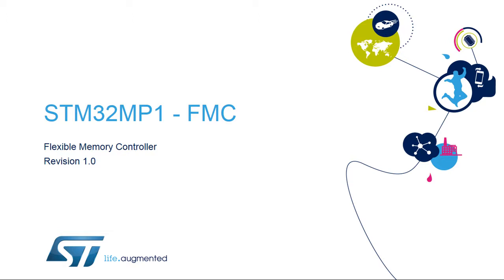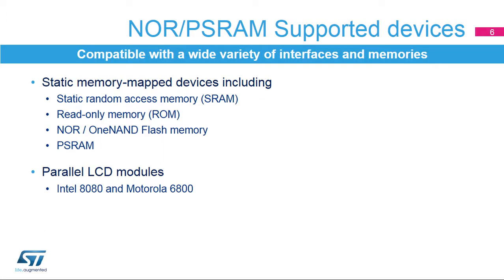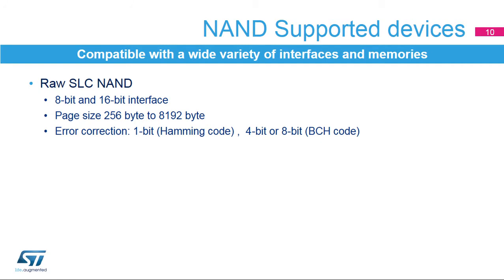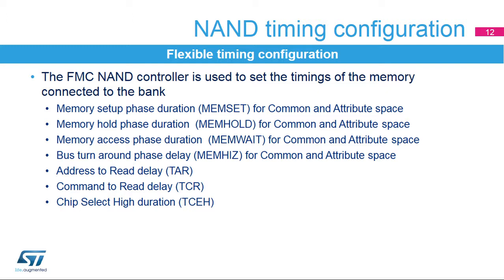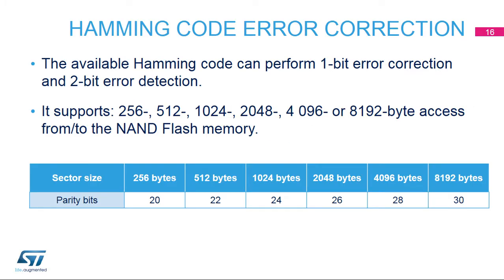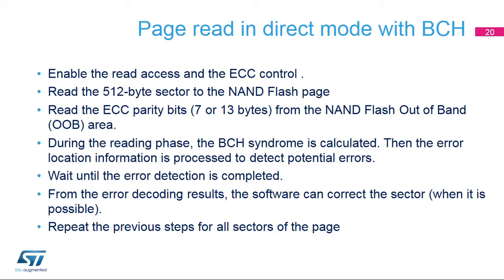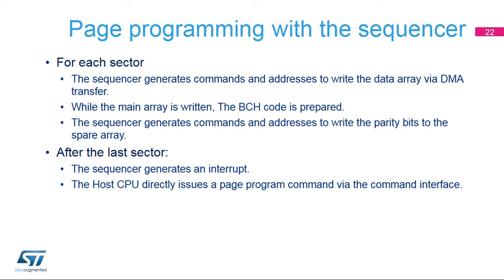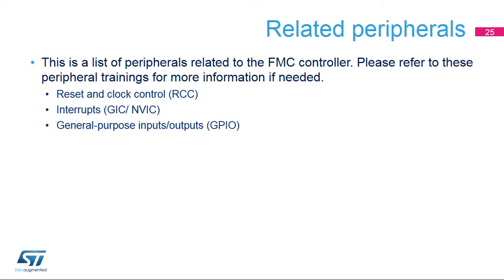STM32MP1 OLT - 25. Memory Flexible Memory Controler